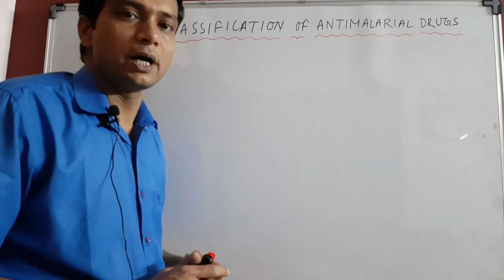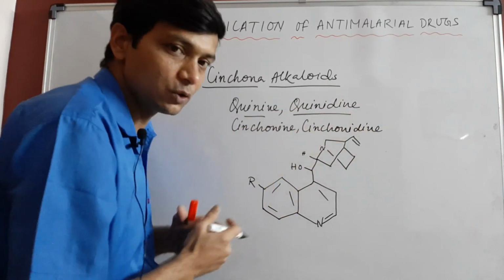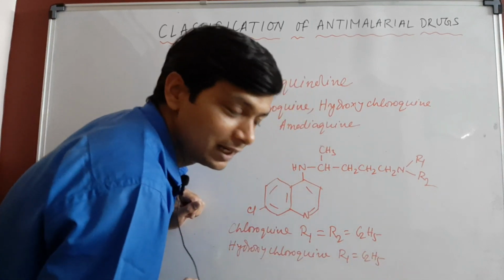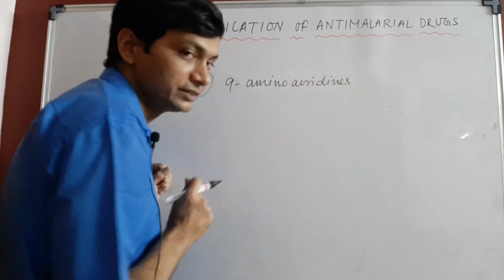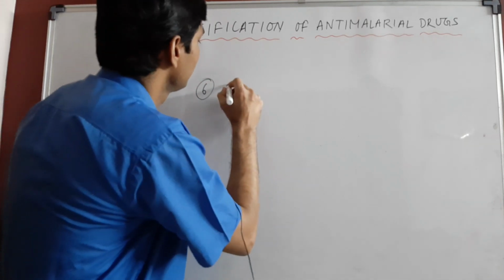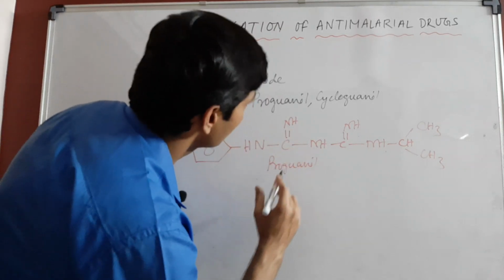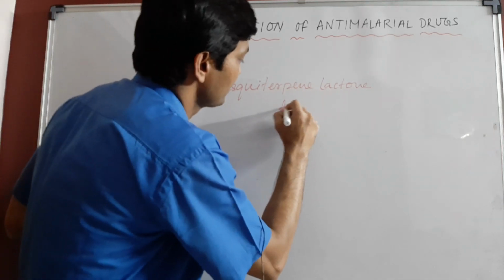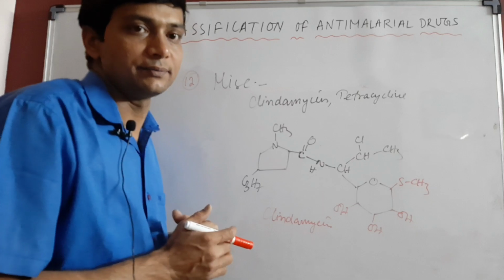ANTIMALARIAL DRUGS: Classification with Chemical Structure